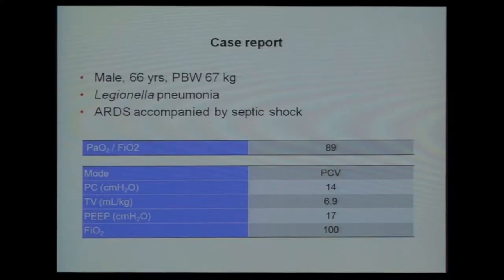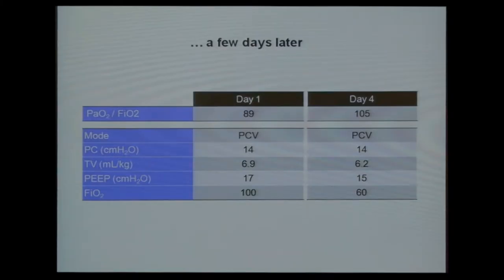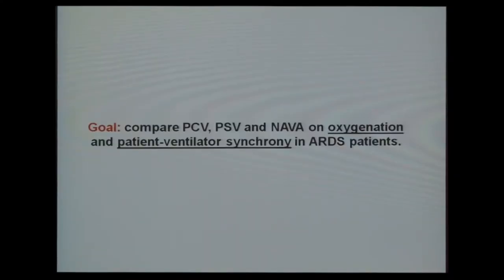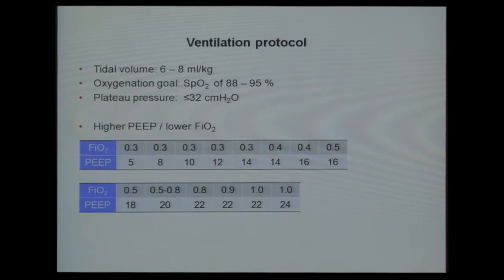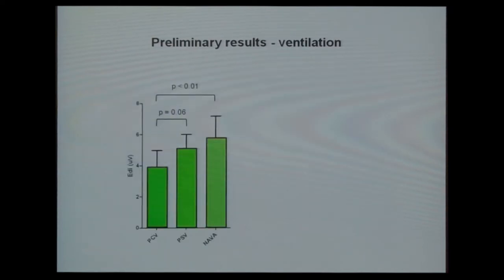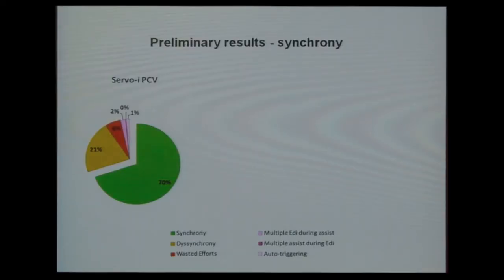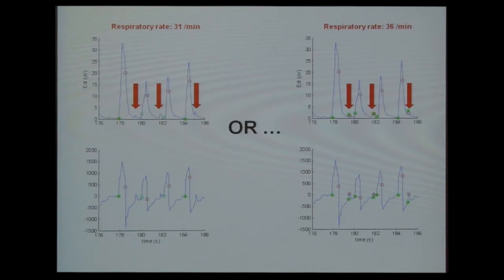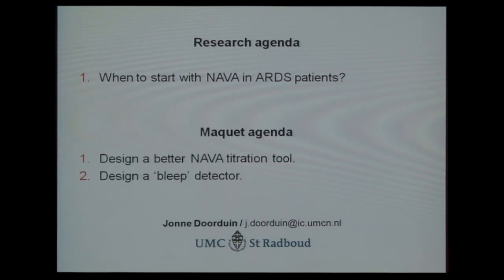209 – NAVA in ARDS/sepsis: Adult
MeetingPoint 2012: Neurally Adjusted Ventilatory Assist and Neural Monitoring
Nijmegen, The Netherlands

209 – NAVA in ARDS/sepsis: Adult
Dr. Jonne Doorduin